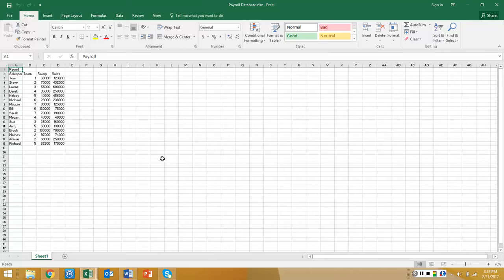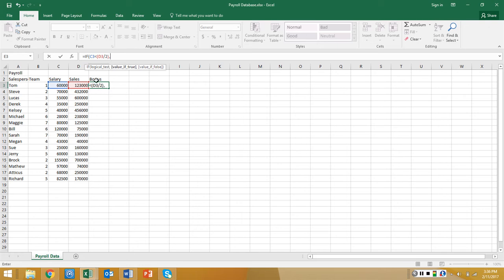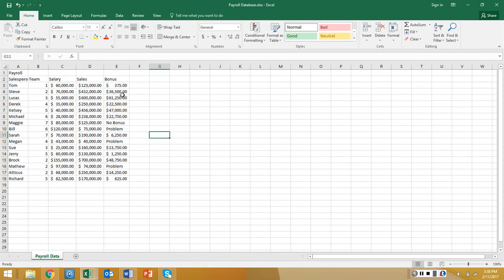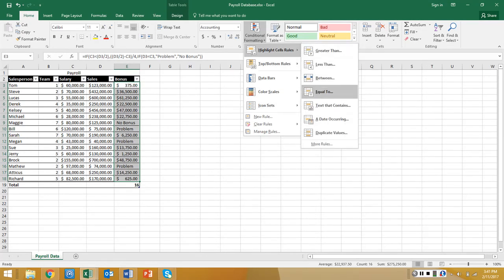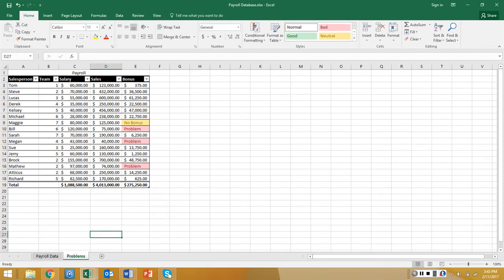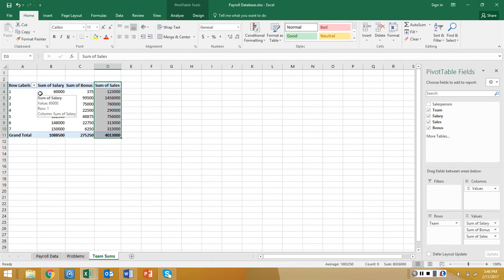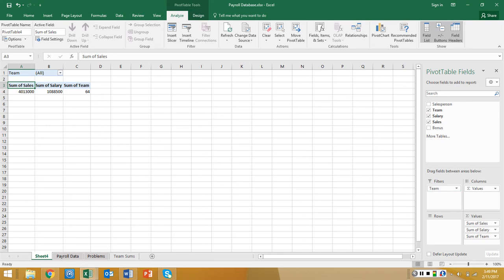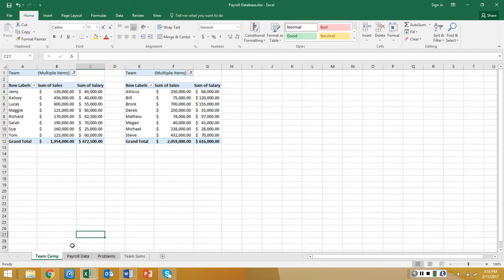Excel Projecet 4